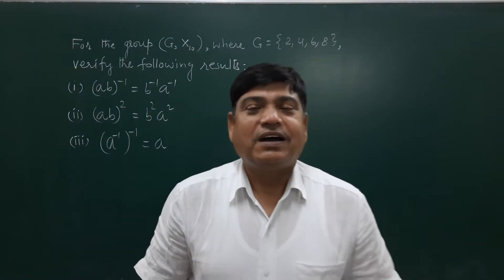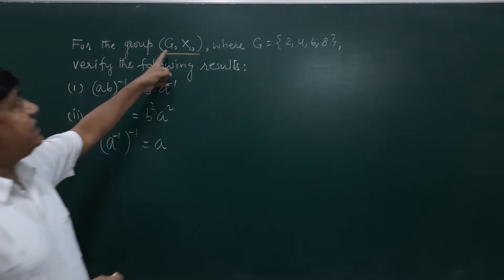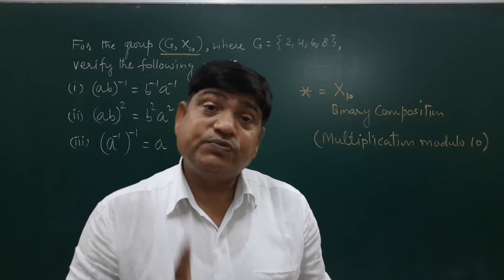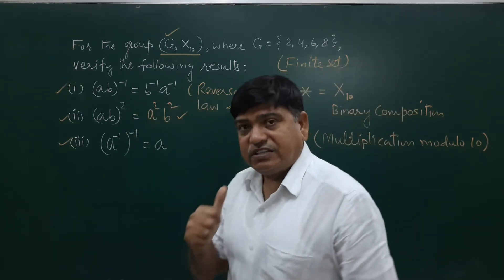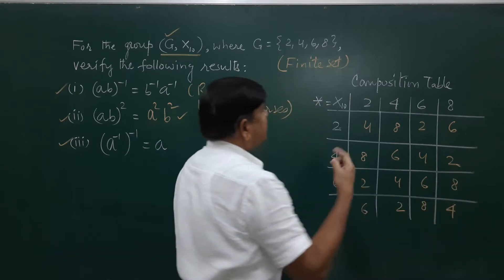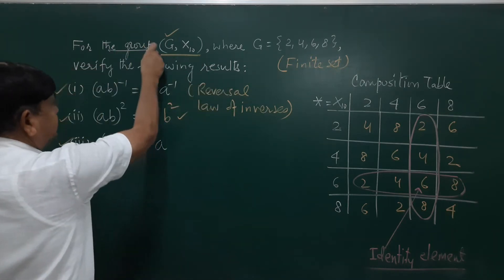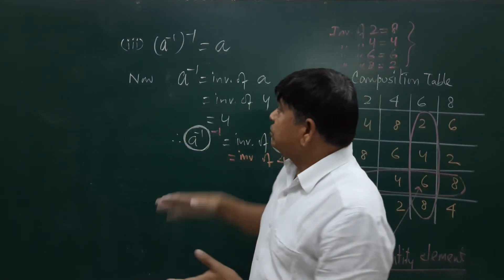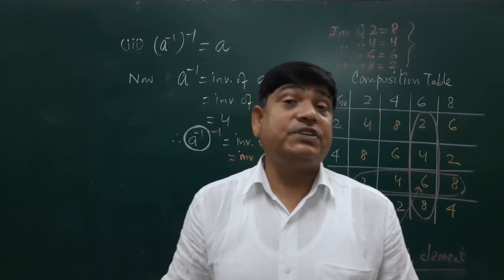Abstract Algebra- Group Theory(Lecture-8): By Dr P R PARIHAR